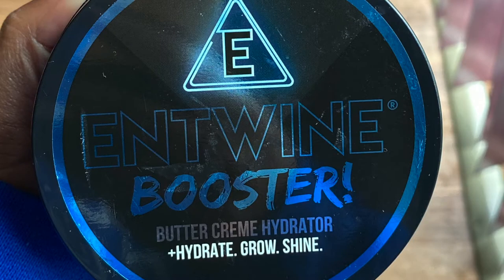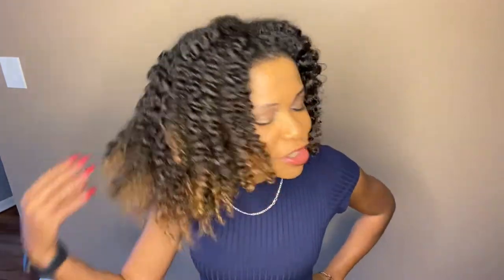Entwine BOOSTER Twist Out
Hey Curlfriends!

I'm back with another twist out video! This time I am using the BOOSTER from Entwine.